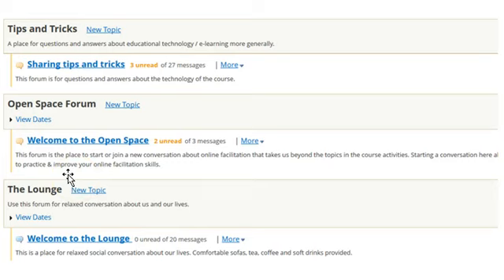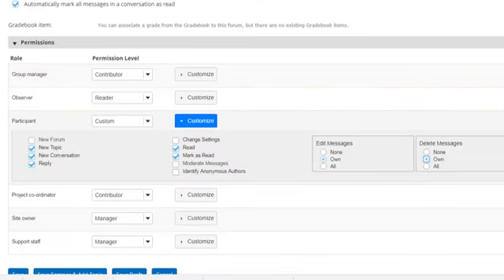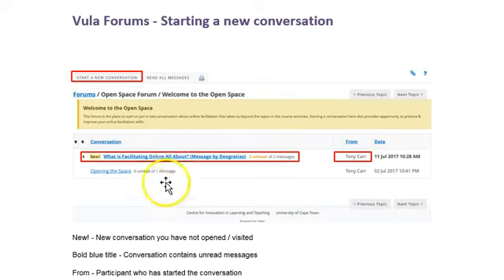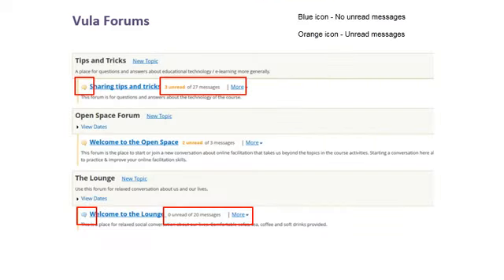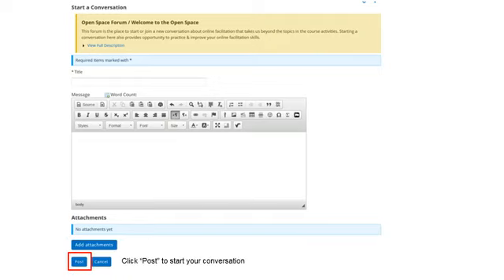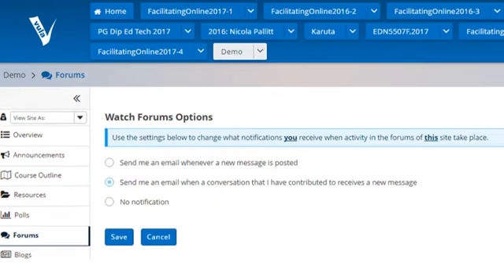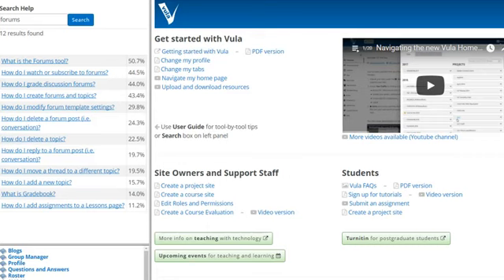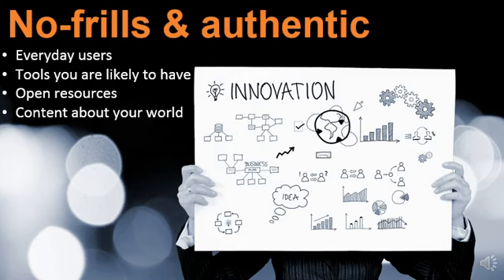CILT How-to guide: Interaction in the Forums in Vula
In this short introductory video we'll show you how to interact with students in forums.